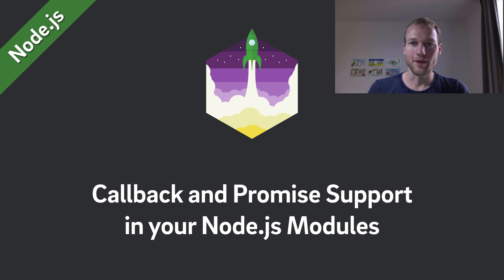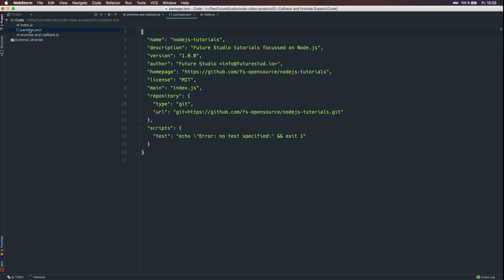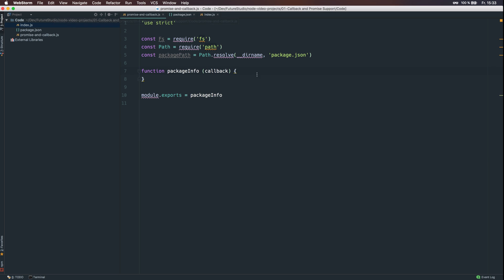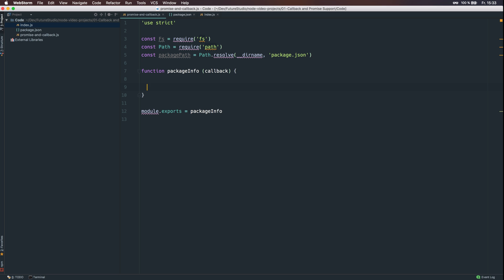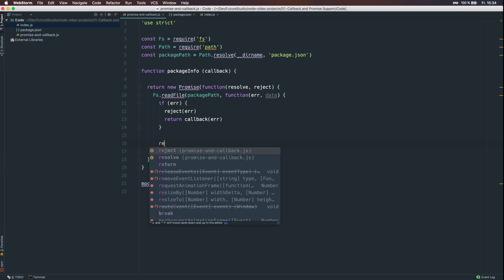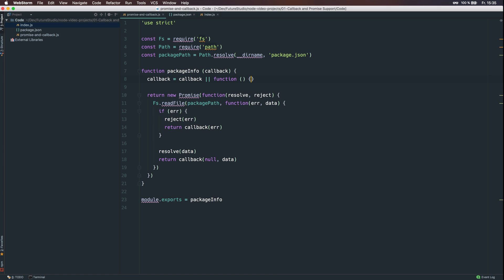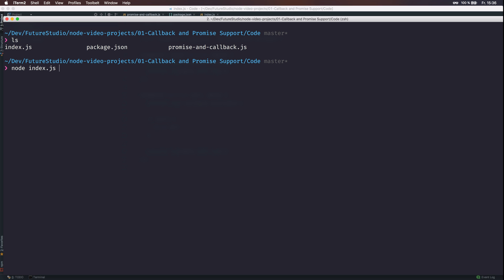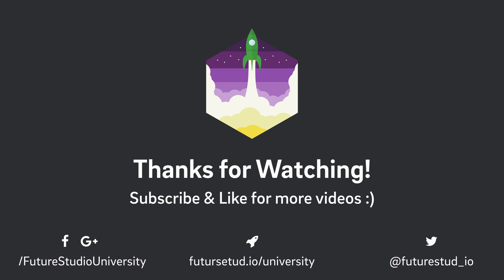Node.js Tutorial — Callback and Promise Support in your Modules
In this video you’ll learn how support callbacks AND promises within your Node.js functions and modules.